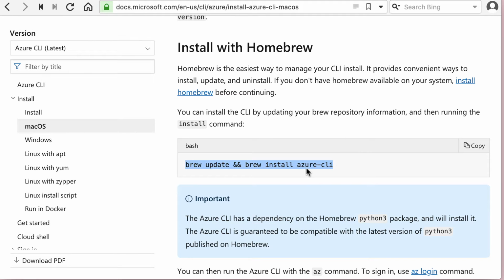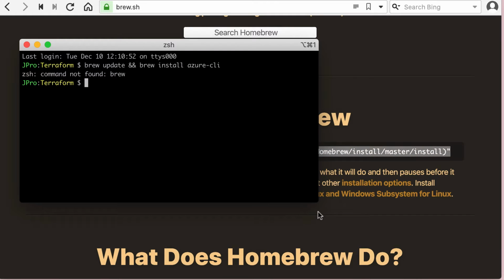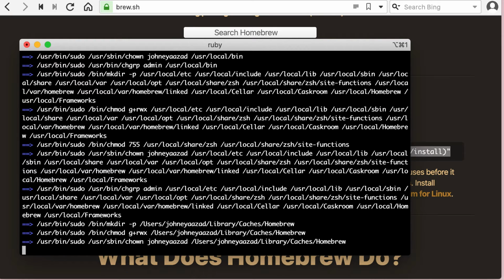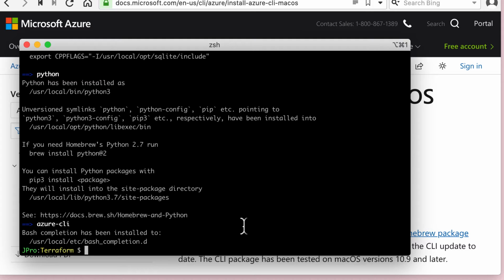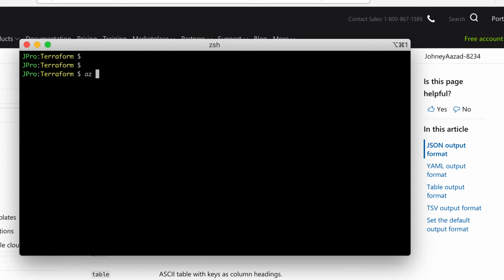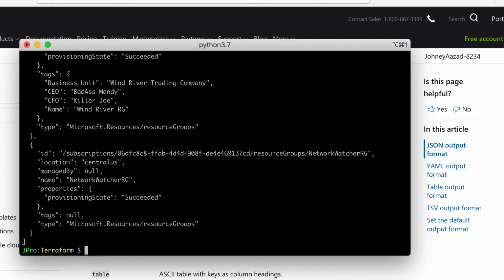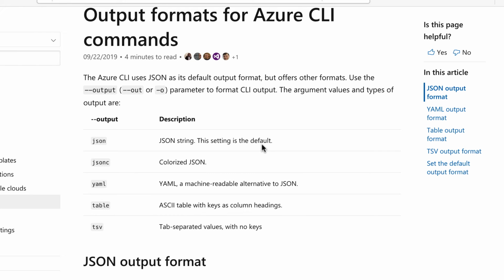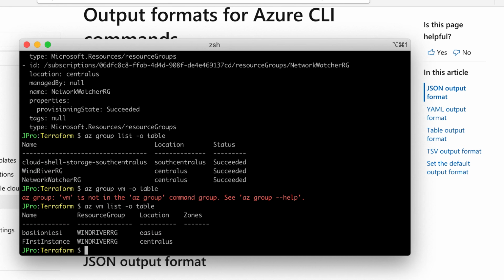How to Install AzureCli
azurecli az resource groups